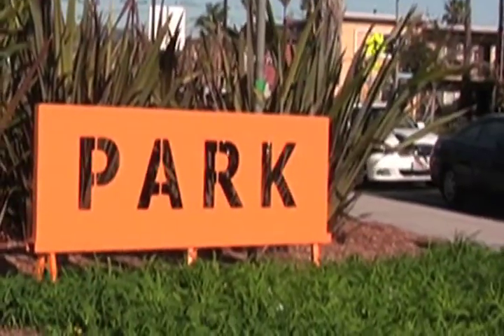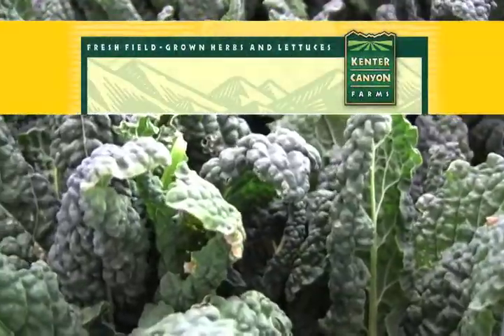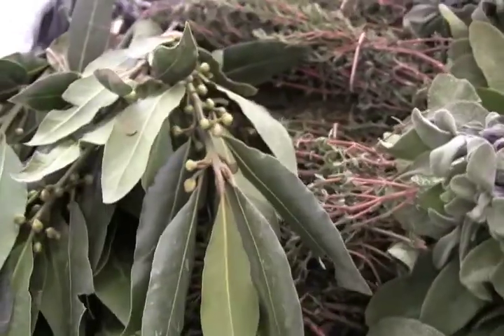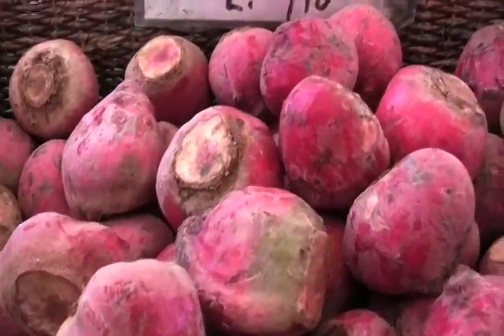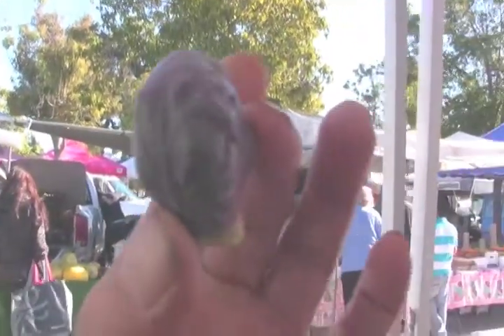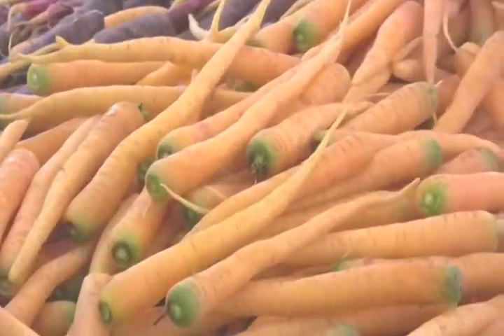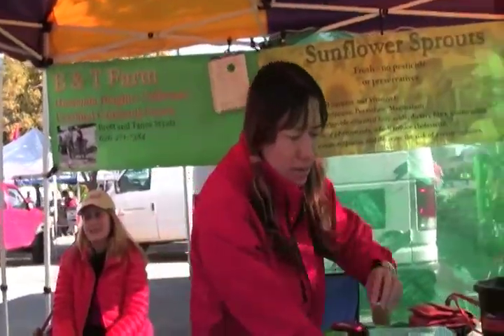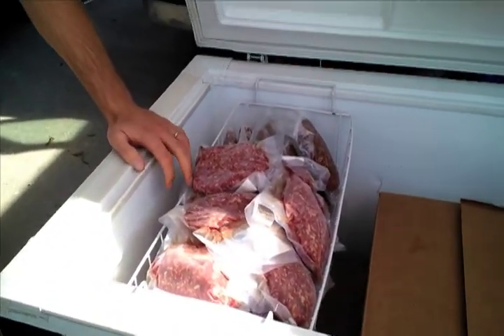ORGANIC FARMERS MARKET: VIRGINIA PARK ,SANTA MONICA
A short tour of the Farmers Market and interviews with Neil Ims, of Weiser Farms and Jordan from J&J grass fed organic beef.